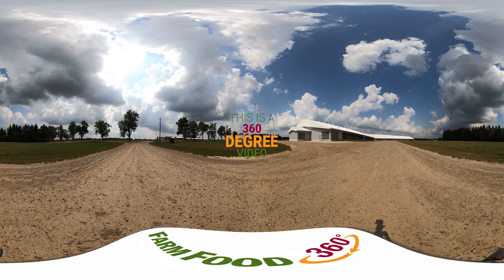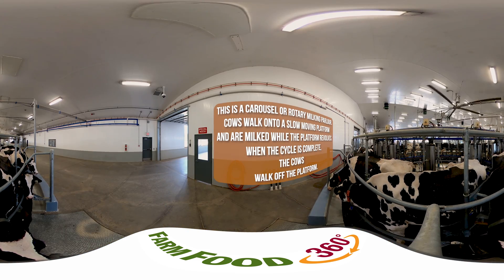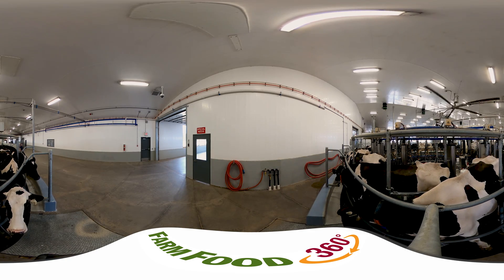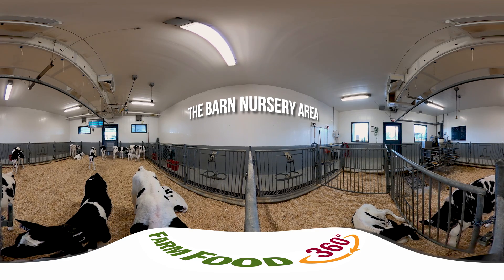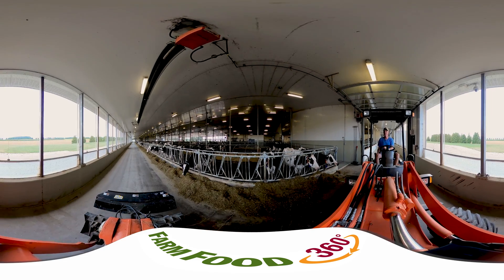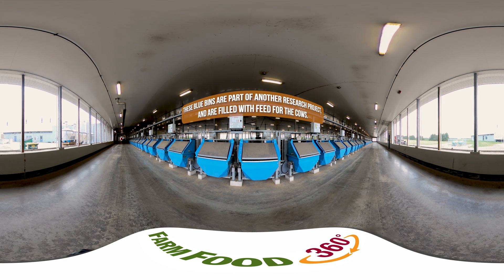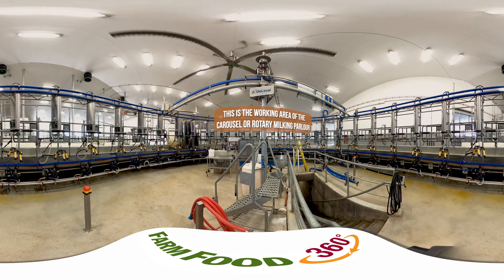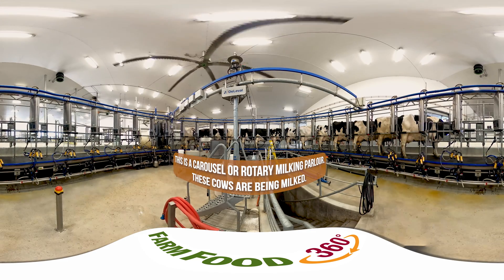Genomics 360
Farmers all over the world face a large problem that isn’t going away anytime soon. That problem is how to produce more food and feed more people using less land and less resources. In this video, you’re going to learn a lot about genomics: namely, what it is and how Canadian scientists are using it to help solve some of Canadian agriculture’s most significant challenges. In particular, we’re visiting a dairy research center to learn how genomics can help breed more resilient dairy cows.

Visit FarmFood360.ca to tour other types of farms and food processing facilities.